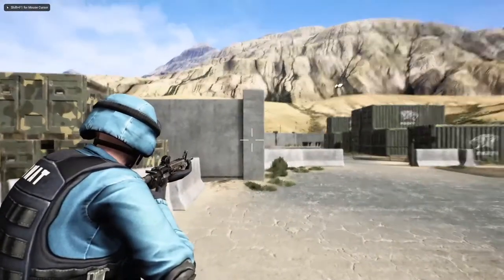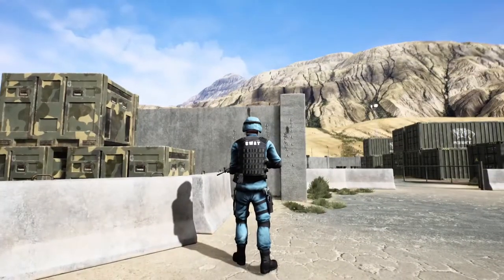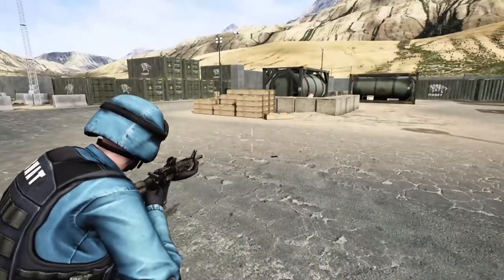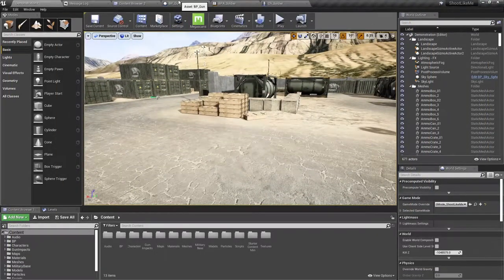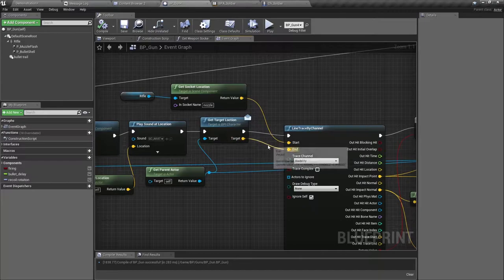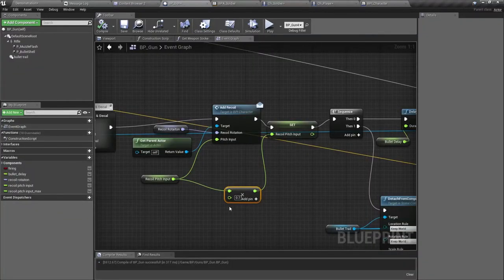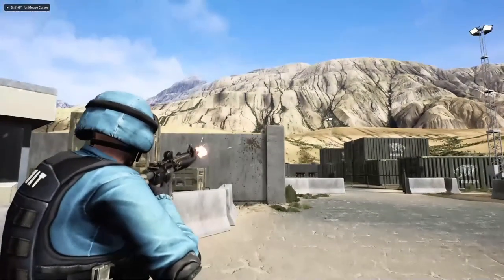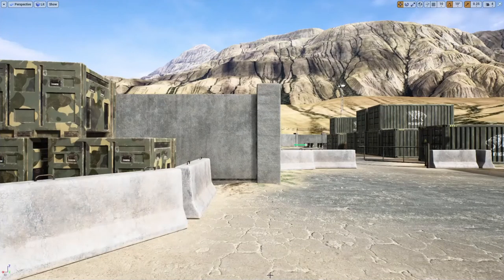Unreal Third Person Shooter #27 - Gun Recoil and Spray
In this episode, I am going to implement a gun recoil system with spraying of bullet hit points. The system is implemented in such a way where the spray amount and recoil amount is fully customizable for each gun type.